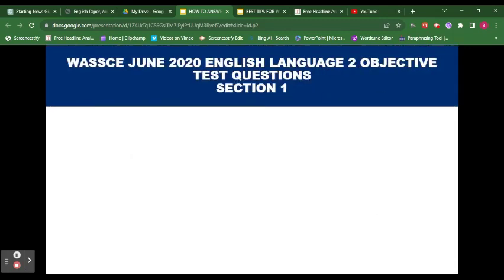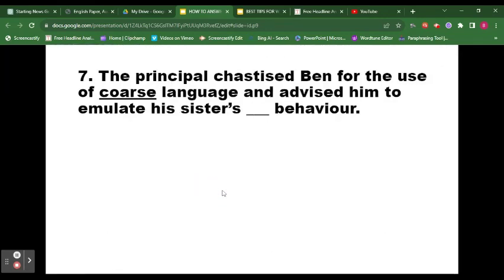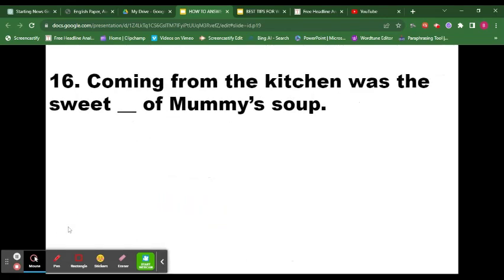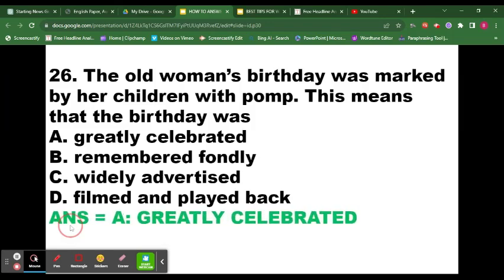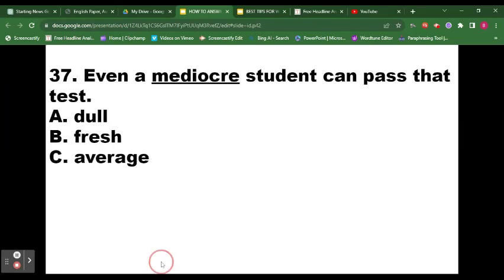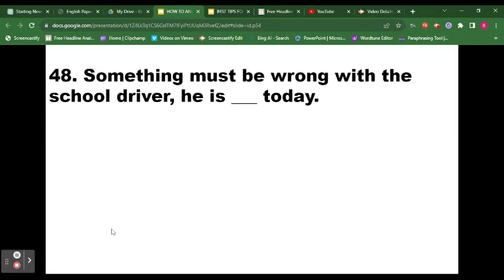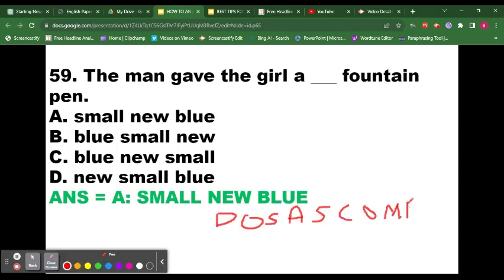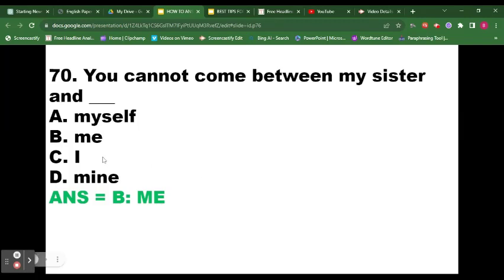HOW TO ANSWER WASSCE QUESTIONS WITH EASE | PROVEN TECHNIQUES FOR EFFORTLESS QUESTION SOLVING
📚 Struggling to crack WASSCE English objective questions? 🤔 Your search ends here! Welcome to our comprehensive guide on "How to Answer WASSCE Questions with Ease." 🚀

🎯 Whether you're gearing up for WASSCE or simply aiming to enhance your English question-solving skills, this video is your ultimate resource for acing objective questions effortlessly. Our experienced educators have distilled their expertise into an impactful session filled with top-notch strategies and techniques to conquer WASSCE English questions with confidence.

 Practice with Real Questions: Put theory into practice with actual past WASSCE objective questions. Watch as we apply the techniques discussed to show you how to tackle them confidently.

📖 Remember, practice is the key to success! Whether you're aiming for a perfect score or striving for improvement, this video serves as your roadmap to mastering WASSCE English objective questions effortlessly.

TRAINING COURSES:
HOW TO SET UP AN ONLINE TEACHING BUSINESS:

EBOOKS
1. Good Success In English – Complete Study Package for English Learners
2. Good Success Handbook: A Study Package For Senior School Certificate Level
3. How to Score High in English Exams
4. How To Turn Your Ideas And Skills Into Products (Self-Development eBook)
5. Mobilizing Your Talents And Skills For Amazing Success (Self-development eBook)
6. The Secrets Of Digitizing And Monetizing Your Skills (Self-Development eBook)
7. The Blueprint For Amazing Career Success (Self-Development eBook)
8. Self-Discipline As A Catalyst To Success (Self-Development eBook)
9. From Busy & Broke to Productive & Rich (Personal Development Book):
10. Break Your Barriers & Achieve Your Dreams (Personal Development Book)
11. How to Create & Sell Info Products in 5 Easy Steps